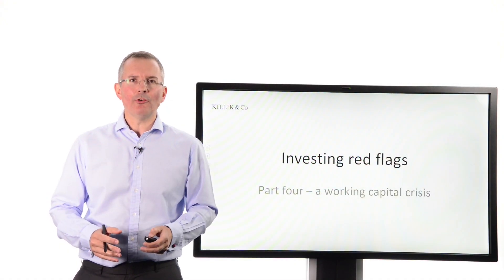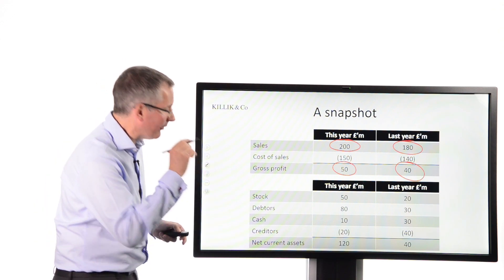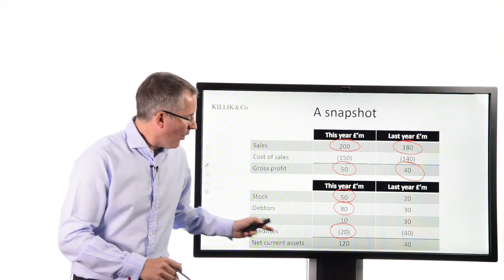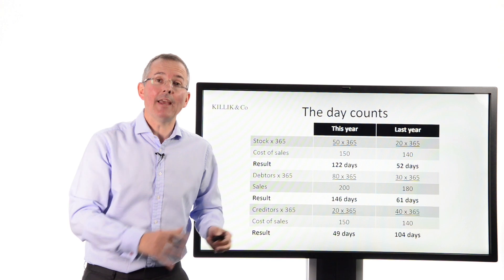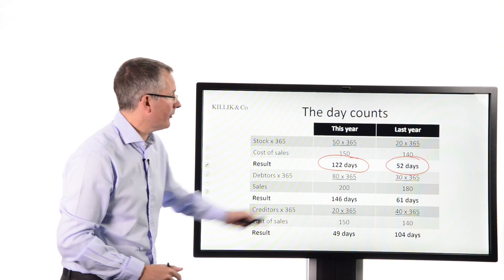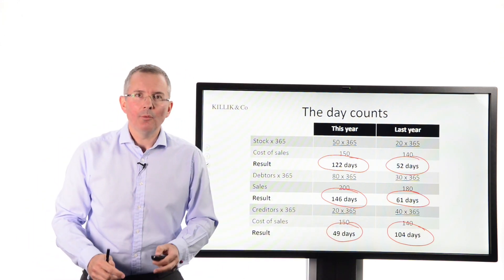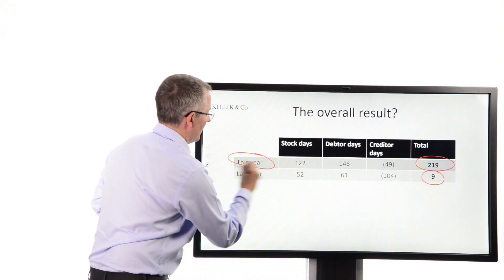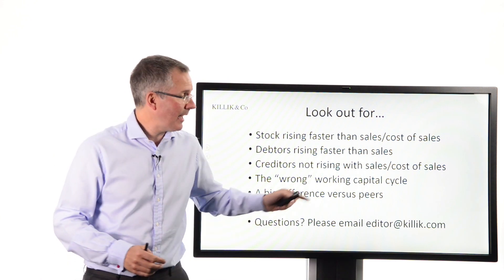Tim Bennett Explains: Investing Red Flags - a working capital crisis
Lose control over working capital and you can quickly lose control over cash flow says Tim Bennett. In this short video he explains why and points out some of the warning signs that suggest all is not well.